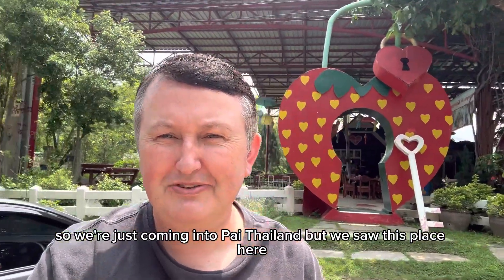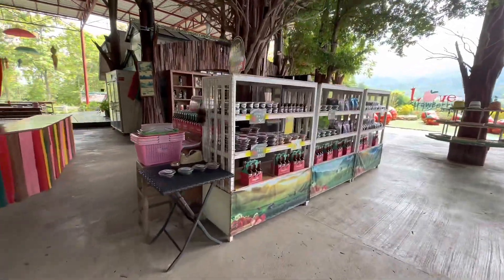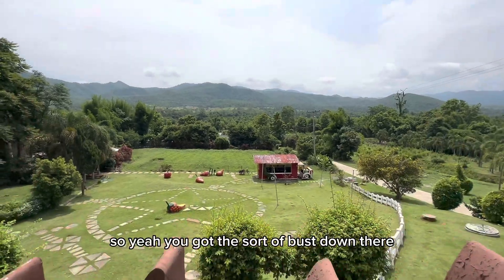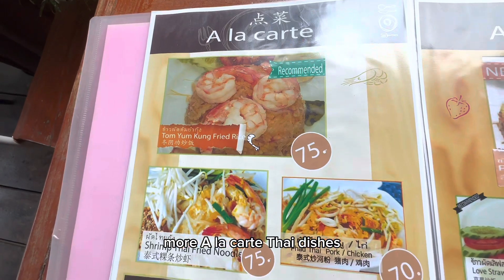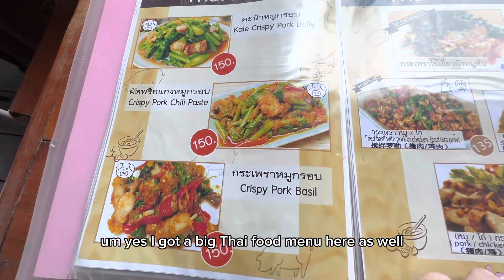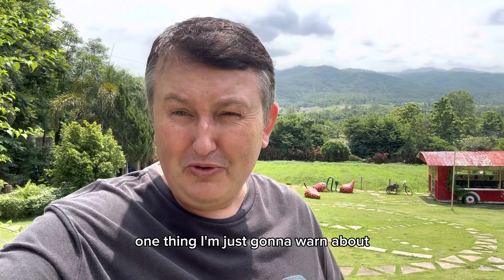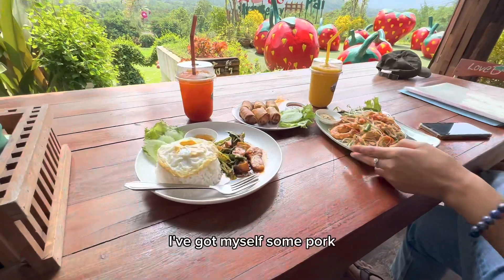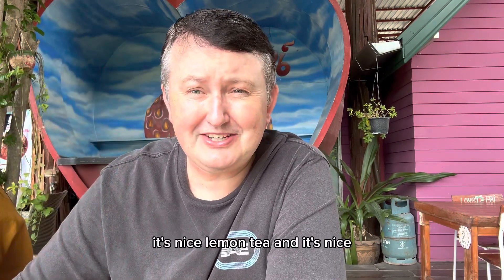Review of Love Strawberry restaurant Pai Thailand | Thailand food vlog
Review of Love Strawberry restaurant Pai Thailand | Thailand food vlog | This restaurant has a beautiful view looking at the mountains in Pai Thailand.